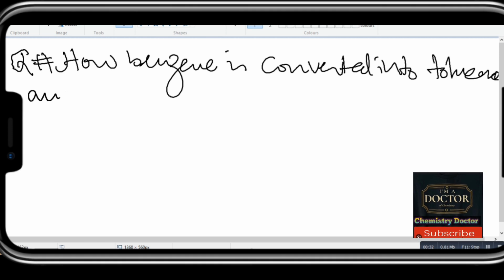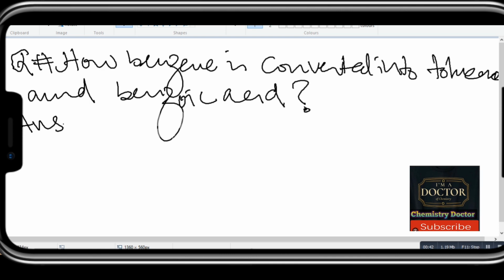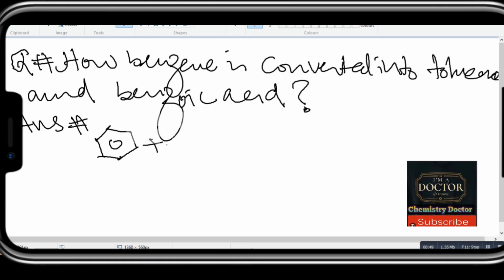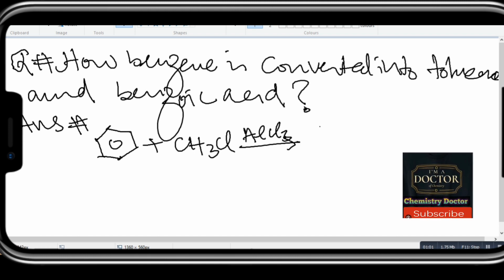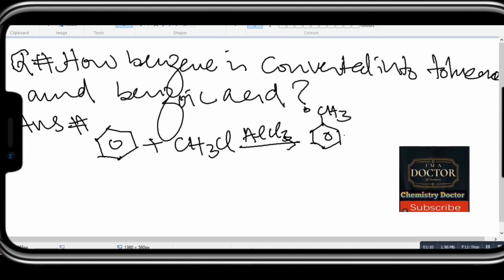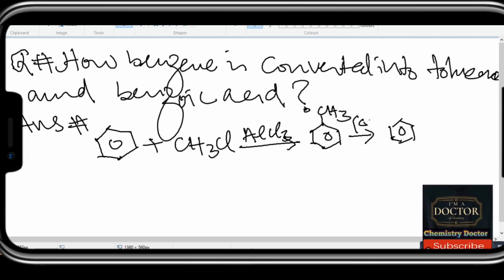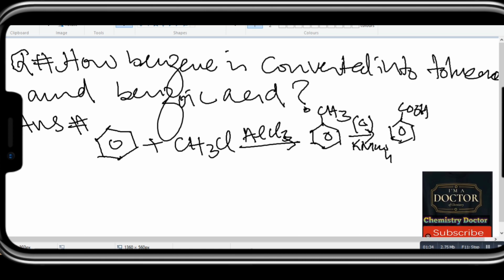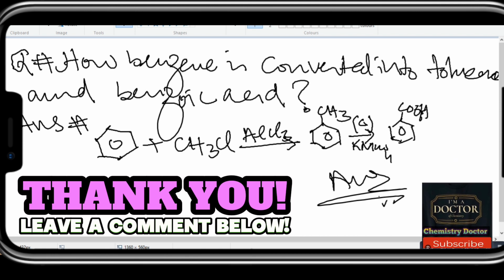Unlocking Chemistry's Secrets: Benzene to Toluene and Benzoic Acid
Explore the secrets of chemistry as we uncover the transformation from benzene to toluene and benzoic acid. This video covers the basics of organic chemistry and is a must-watch for students and enthusiasts alike! Don't miss out on this trending topic and learn something new today.
Explore the secrets of chemistry as we uncover the transformation from benzene to toluene and benzoic acid. This video covers the basics of organic chemistry and is a must-watch for students and enthusiasts alike! Don't miss out on this trending topic and learn something new today. chemistry benzene newJoin us as we unlock the secrets of chemistry and explore the transformation of benzene to toluene and benzoic acid. This trending tutorial is perfect for anyone studying organic chemistry or just curious about how these compounds are related. Stay ahead of the curve with this new and informative video! chemistry benzene organicchemistryJoin us as we unlock the secrets of chemistry and explore the transformation of benzene to toluene and benzoic acid. This trending tutorial is perfect for anyone studying organic chemistry or just curious about how these compounds are related. Stay ahead of the curve with this new and informative video! chemistry benzene organicchemistryJoin us as we explore the fascinating world of organic chemistry and unlock the secrets of benzene to toluene and benzoic acid! This trending video will take you through the chemical processes involved and explain how these compounds are used in everyday life. chemistry benzene organicchemistryThe conversion of benzene to benzoic acid typically involves a series of chemical reactions. One common method is the Friedel-Crafts acylation reaction followed by oxidation. Here's a simplified overview:Friedel-Crafts Acylation:React benzene with acyl chloride (e.g., benzoyl chloride) in the presence of a Lewis acid catalyst (usually aluminum chloride, AlCl₃).The reaction introduces a benzoyl group onto the benzene ring.C6H6+RCOCl→AlCl3ConditionsRCO�6H5+HClC 6​ H 6​ +RCOCl ConditionsAlCl 3​ ​ RCOC 6​ H 5​ +HClOxidation of Benzyl Group to Carboxylic Acid:The benzyl group (-C₆H₅CO-) introduced in the previous step is oxidized to form the carboxylic acid group (-COOH).This oxidation can be achieved using various methods. One common approach involves the use of alkaline KMnO₄ (potassium permanganate) or chromic acid (H₂CrO₄).RCO�6H5+3[O]→ConditionsRCOOH+C6H5COOHRCOC 6​ H 5​ +3[O] Conditions​ RCOOH+C 6​ H 5​ COOHIn the above equations, RCORCO represents the acyl group, which is part of the benzoyl chloride.Please note that laboratory safety precautions and specific reaction conditions are essential when working with these chemicals. This is a simplified explanation, and the actual procedures may involve additional steps or variations depending on the specific reaction conditions and desired product purity.